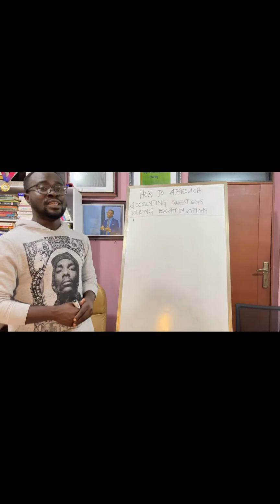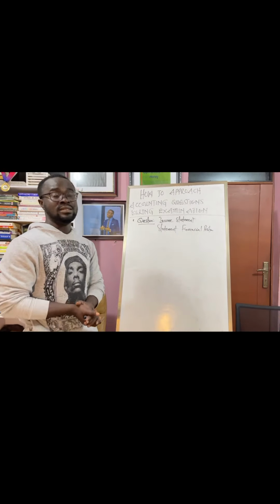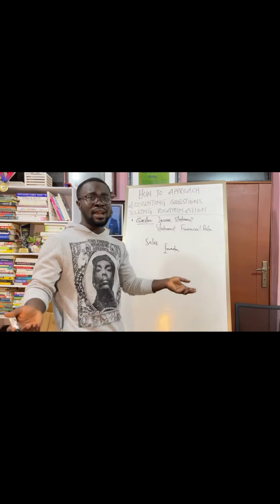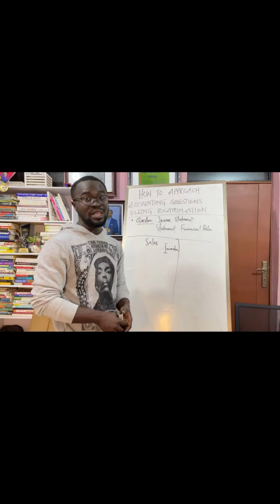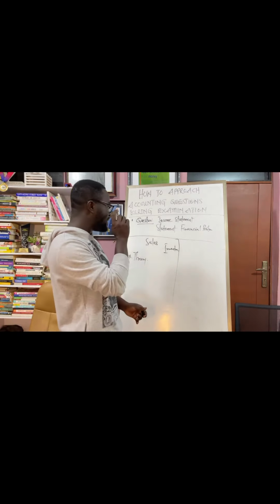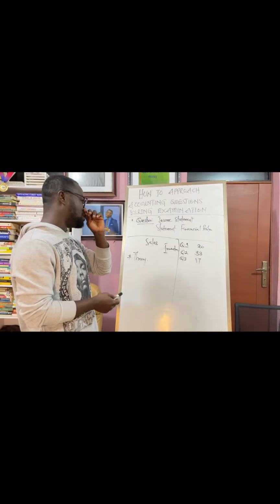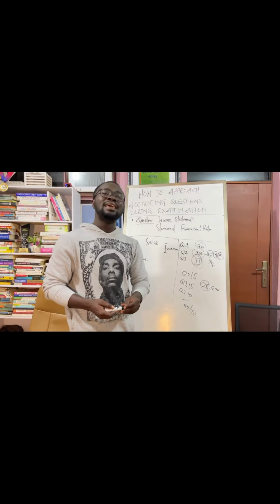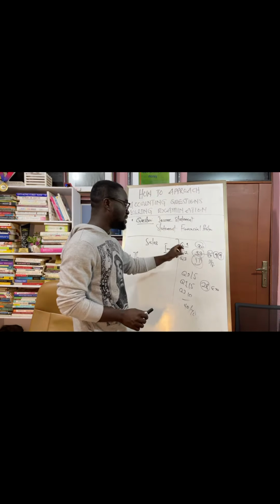Techniques in answering accounting questions and maximizing sufficient marks during examination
This video introduces us to the tricks involved in getting enough marks within the allocated time